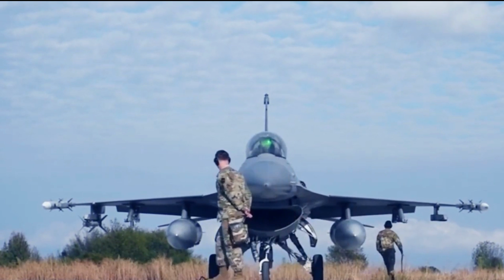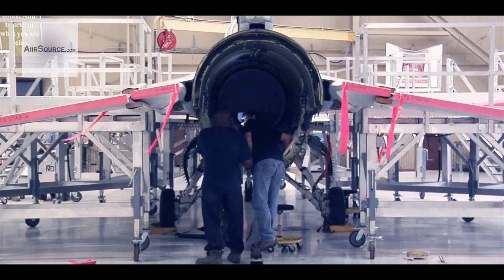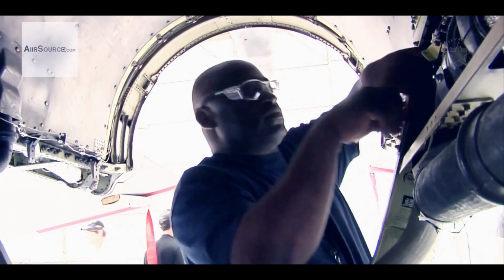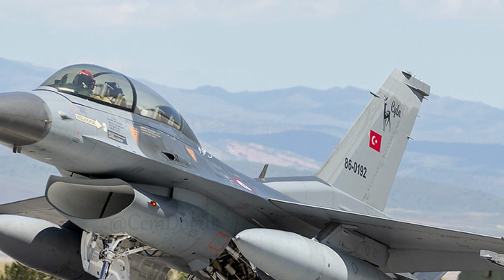How the U.S. Air Force Turns an F-16 Fighter Into a Drone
The F-16 Fighting Falcon has had a distinguished history, and the U.S. Air Force is capping it off with a bang. Every year the service modifies F-16 fighters into F-16 drones, transforming them from hunters to the hunted. The resulting drones, known as QF-16s, are then shot down for target practice.